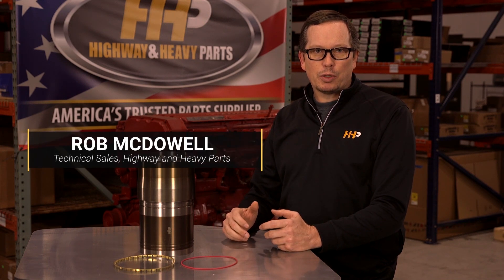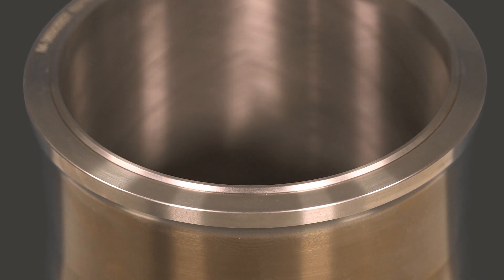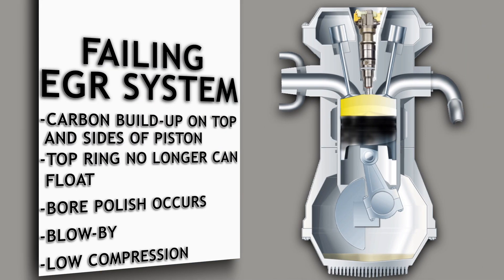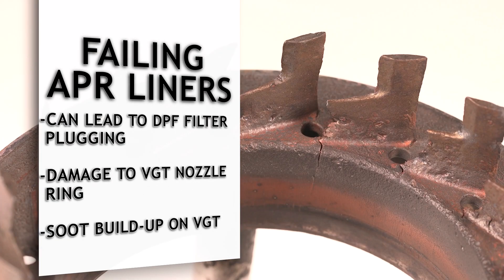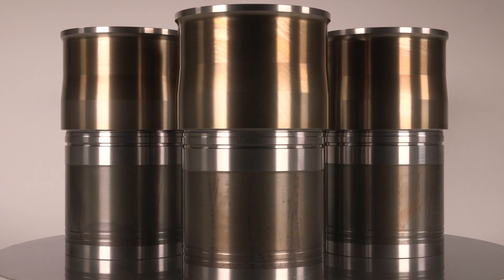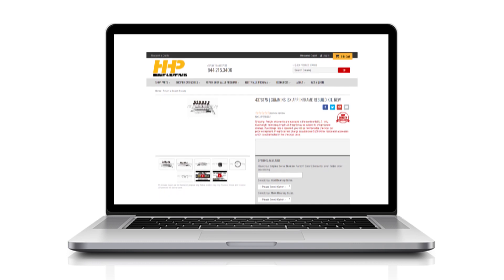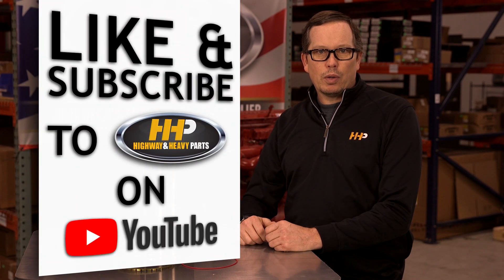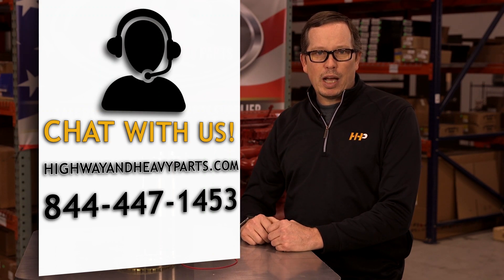Diesel Anti-Polishing Ring (APR) & Liner Failures. How it can harm your VGT Turbo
In this video, we're diving into APR ring and liners and their role in preventing carbon buildup on pistons. You'll learn why APR rings and liners are essential for your diesel engine. We'll also discuss how they can damage your VGT turbo if they fail.

What You Will Learn:
- Understand the function of APR liners.
- Learn how carbon buildup affects engine performance.
- Discover tips on maintaining APR liners.

Step-by-Step Guide/Tutorial:
Step 1: Overview of APR liners and their purpose.
Step 2: Indicators of improperly functioning EGR systems.
Step 3: How APR liners help manage carbon buildup.

Key Benefits:
- Improve engine performance.
- Enhance the durability of pistons and liners.
- Save on costly repairs by managing carbon buildup effectively.